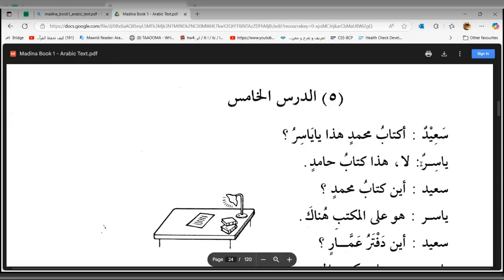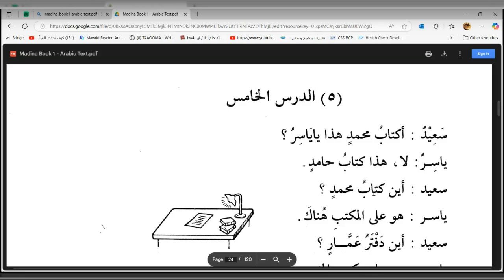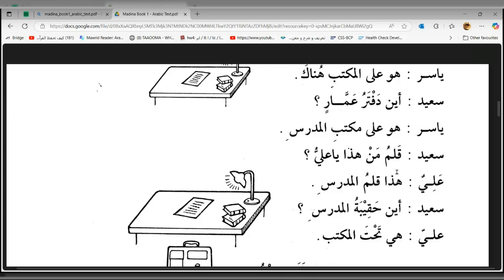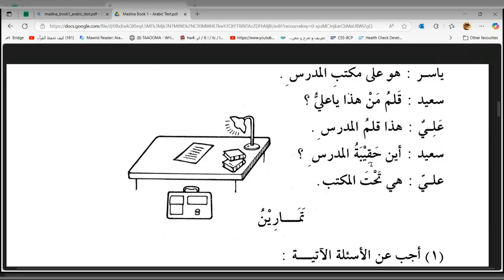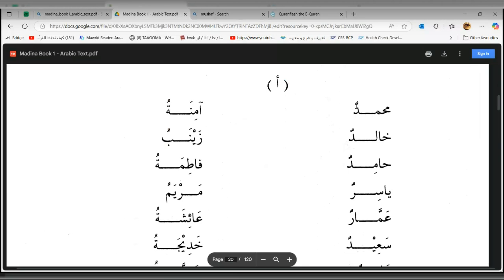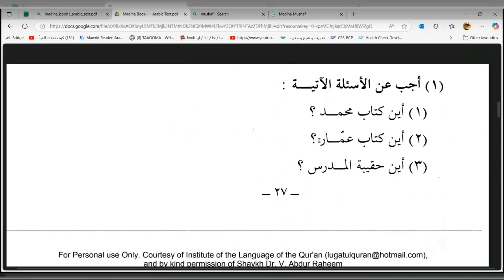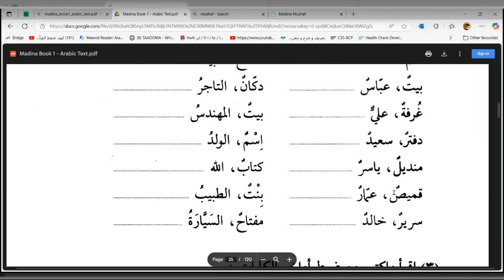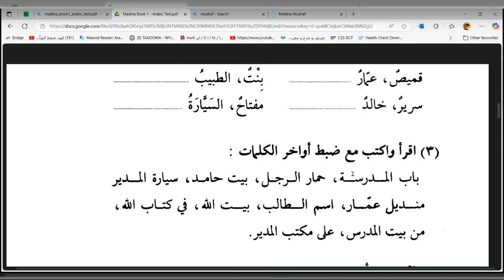Madinah Arabic Lesson 5a